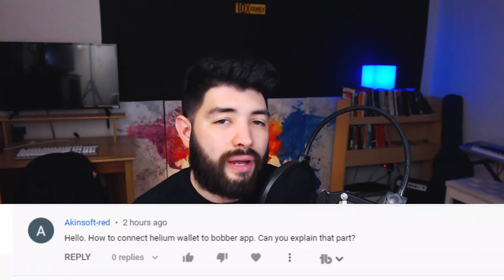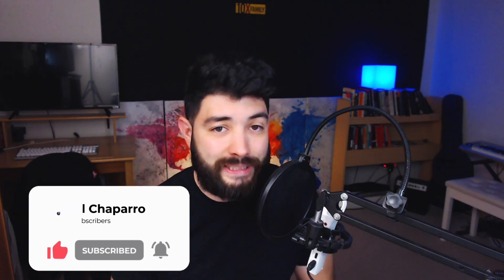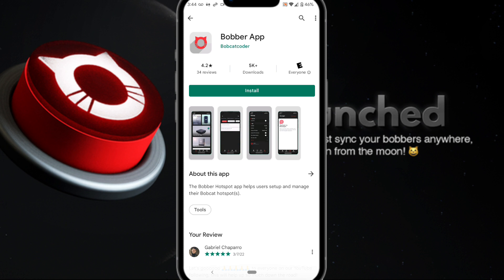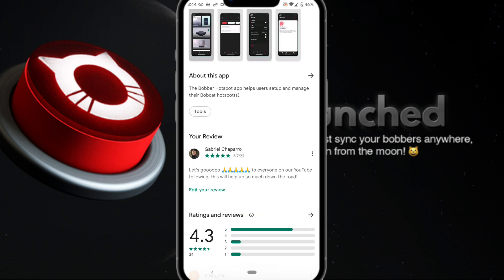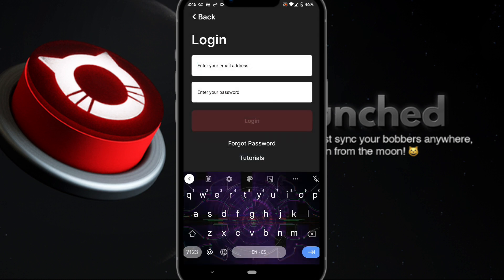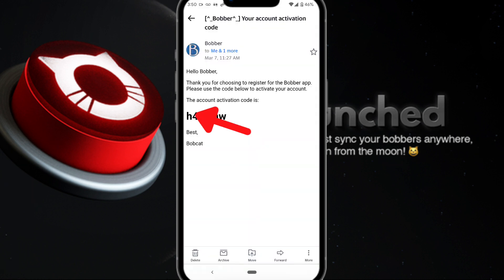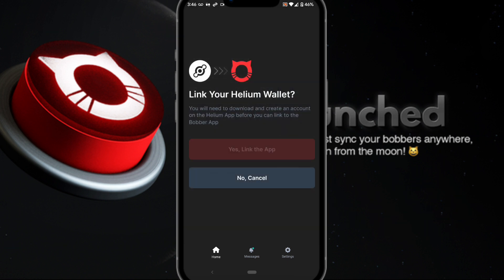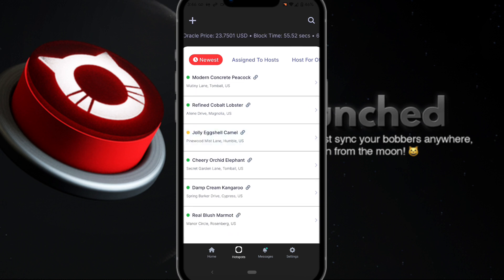How To Link Helium Wallet To Bobber App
💪💪Rokland Gear
Helium Parts and cables at Rokland

Bobcat miner Discord ( Link at the bottom of official page )

You're Helium Miner is flatlined? Fix this now with a quick resync.

Can I run the bobcat Diagnoser without pairing?  YES! Now with this bobcat300 / bobcat500 remote diagnoser tool, you can manage multiple hotspots from far away!

0:00 Bobber App
0:17 Download Official App
0:45 Login or Register New Account
1:09 Link Your Account